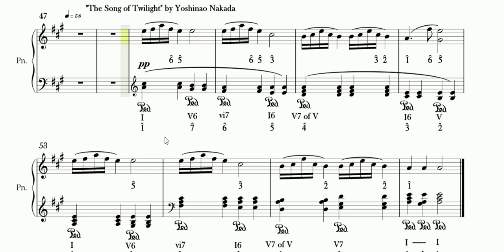Bach 2 Basics: Aural Theory Lesson Supplement 1 pt5 Applied Dominants and a Case Study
This video also contains a case study of "The Song of Twilight" from the RCM Level 3 Repertoire.

In addition to the material noted, one can listen too to the I6 chord at the end of the first section and how it helps to keep provide a sense of incomplete stability, accenting the following 6-5 (degree of scale) reintroduction of the melody as the descending scale in the bass continues to final resolution in the I.